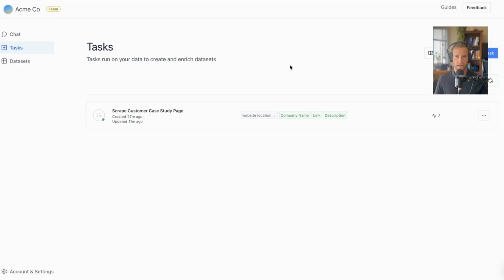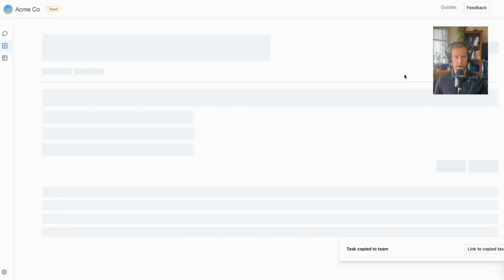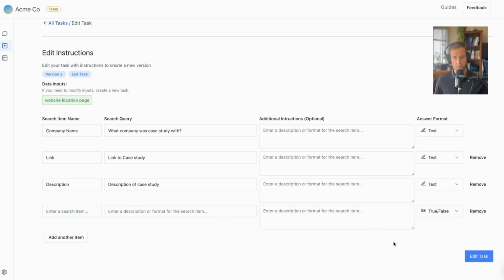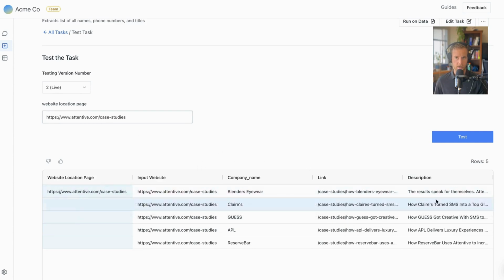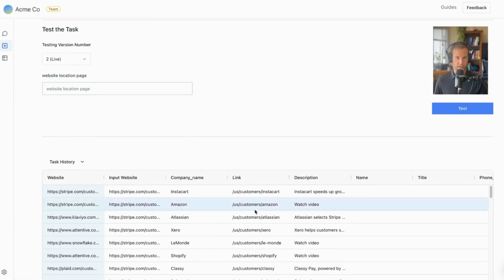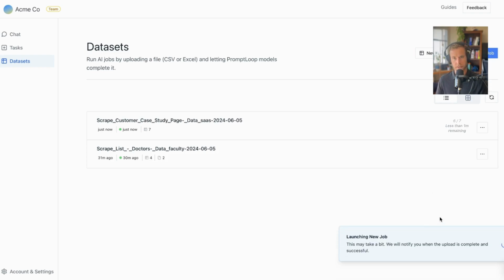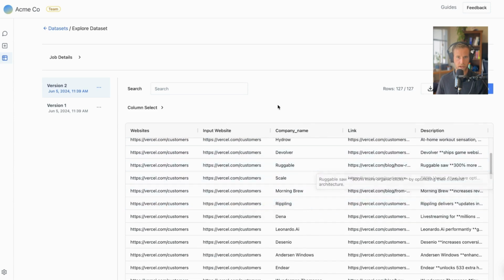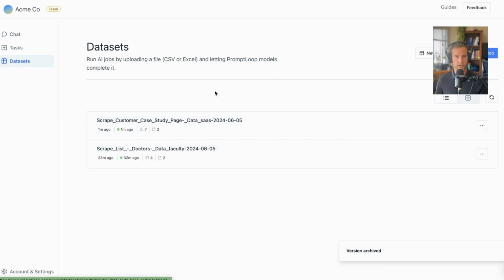Scrape Datasets from Websites with AI and Excel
In this video, I'll show you how to use PromptLoop.com to quickly build and deploy a web scraper that can help you learn about your competitors' customers and case studies. We'll take a list of software companies and extract all the case study information from their websites, including the customer names, case study links, and descriptions. This information can be a treasure trove for understanding your market and engaging with prospects.
I'll walk you through the entire process, from setting up the task in PromptLoop to testing and running the scraper on a dataset. You'll see how easy it is to customize the data you want to extract, validate the results, and download the final dataset in CSV format. Everything shown in this video is available on PromptLoop's free plan, so you can follow along and try it out for yourself.
By the end of this short video, you'll know how to:

Set up a web scraping task in PromptLoop
Customize the data fields to extract
Test and validate the scraper results
Run the scraper on a list of competitor websites
Search, filter, and export the final dataset

If you want to gain valuable insights about your market and competitors, this video will show you a quick and easy way to do it using PromptLoop's web scraping capabilities. Let me know if you have any other questions!